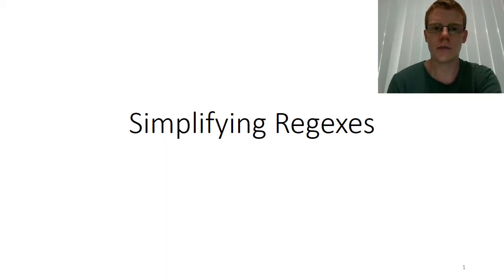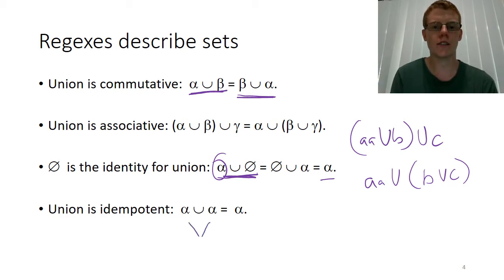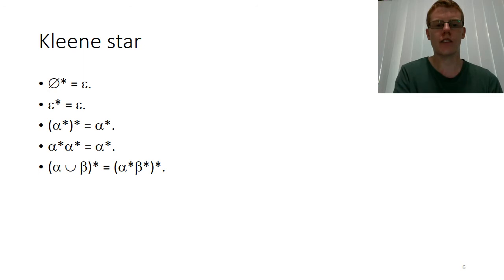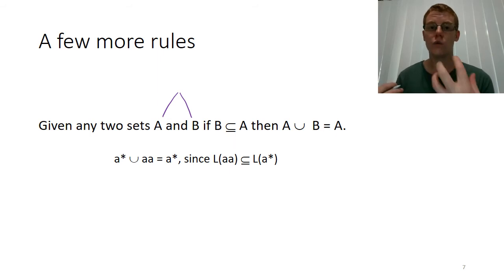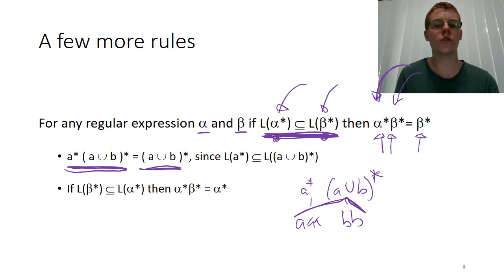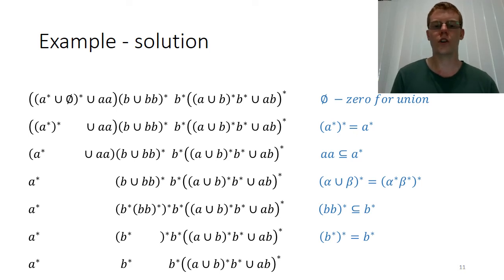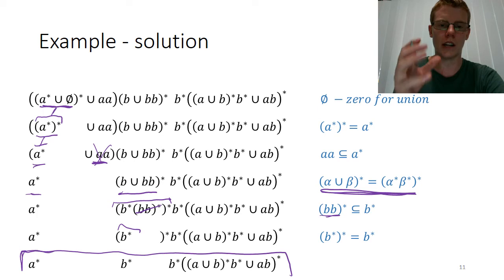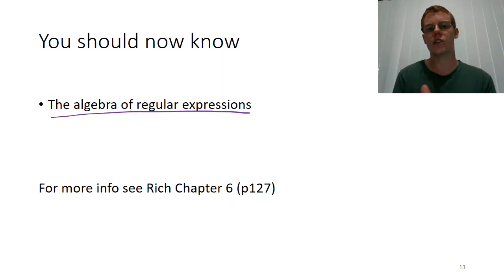[4b-1] Simplifying Regular Expressions (COMP2270 2017)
We show some algebraic rules that regular expressions obey and how to use them to simplify a regex.